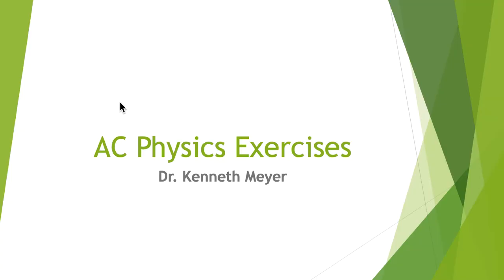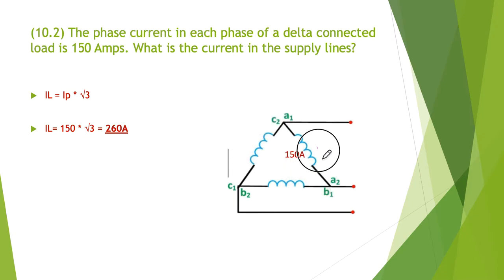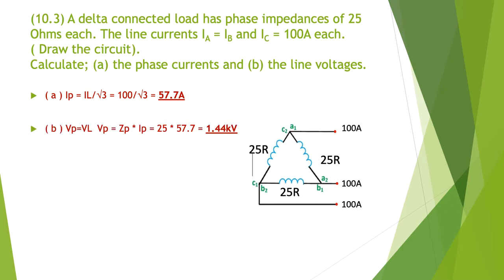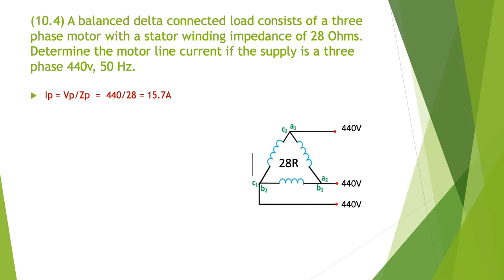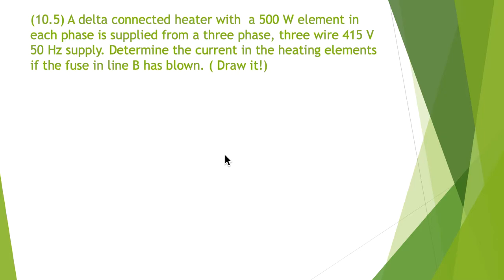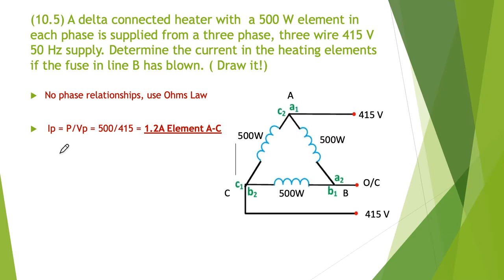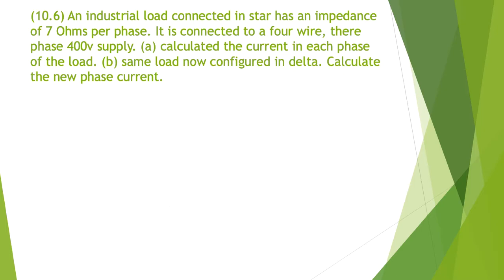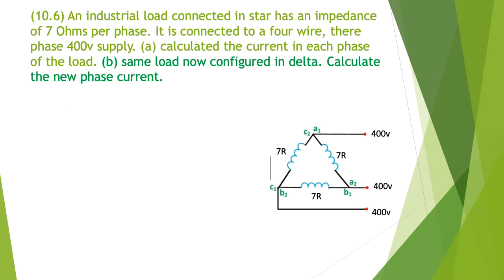AC Lesson 10 Theory Exercises complete Ken Meyer